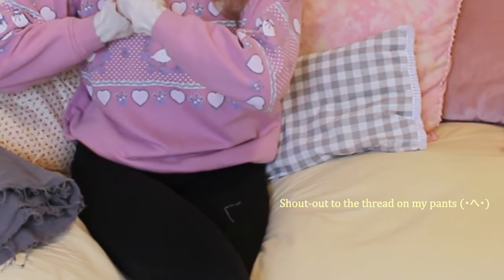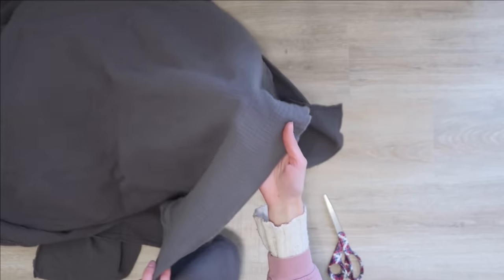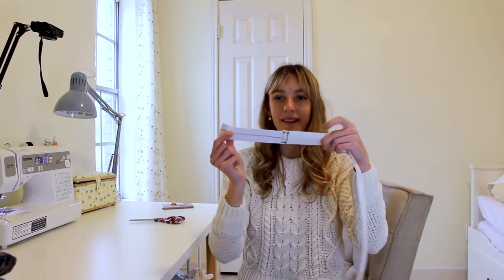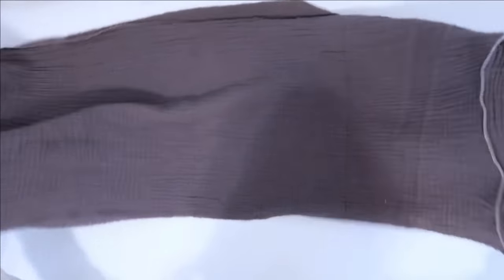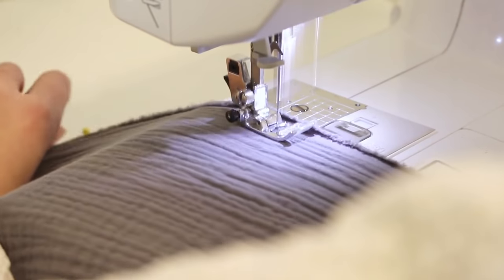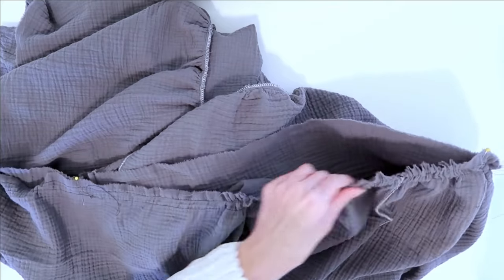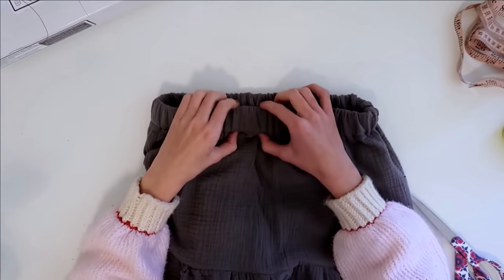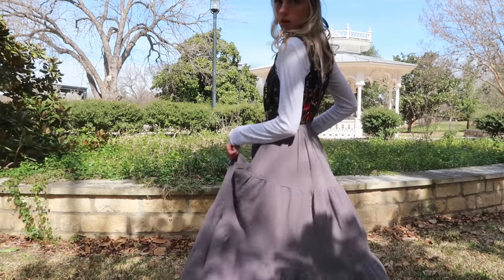DIY Easy Tiered Ruffle Midi Skirt | Beginner Friendly Tutorial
I think I am going to have to make this skirt in every color... This project is super beginner friendly and insanely cute so I hope you guys love it as much as I do! If you have questions on how to adjust this pattern, I would recommend watching my video on my tips and tricks to adjust my patterns / making your own! Here is the video link!
I also have a website now where I sell patterns to go along with some of my videos!

✨Music✨
Dj Quads - Missing Someone
lukrembo - wine
lukrembo - castle

✨FAQ✨
what camera do you use? Canon Rebel T51, and Canon G7X PowerShot